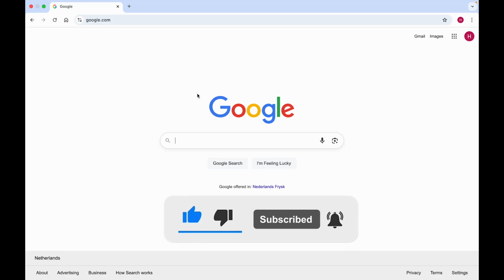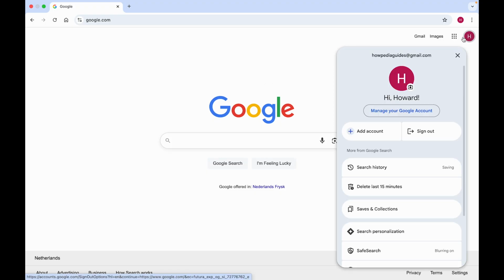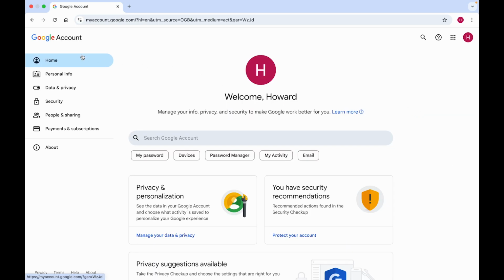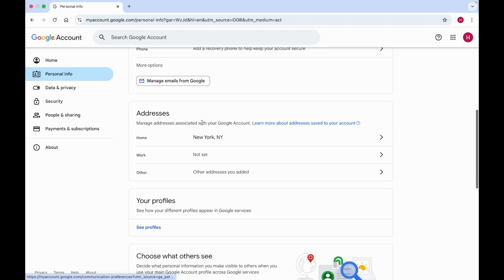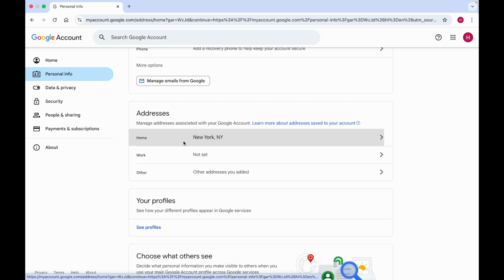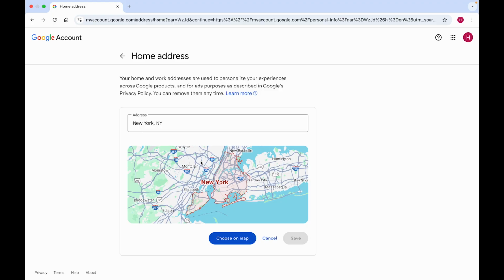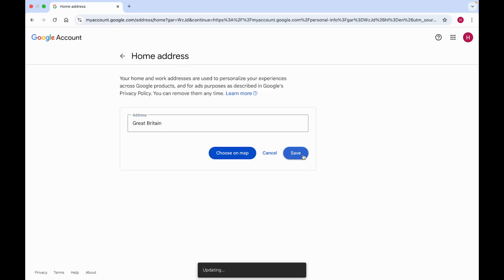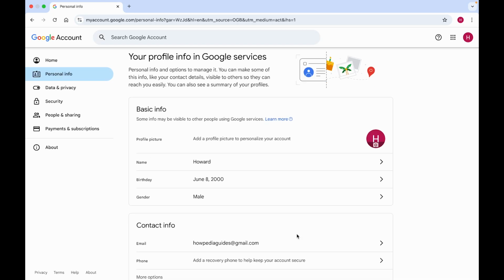How To Change Region On Google Account On Computer, Laptop or Mac (Step By Step)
Learn how to change region on Google account on computer. This is also useable on laptop or Mac.